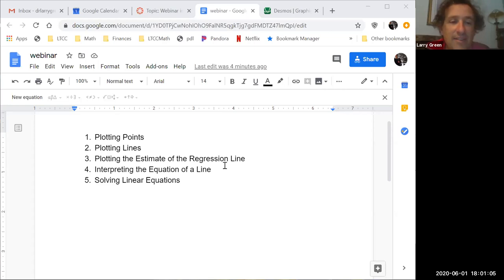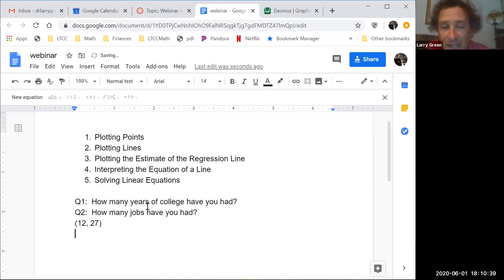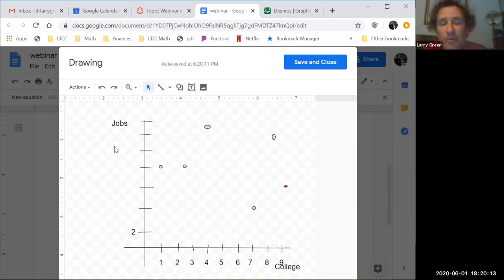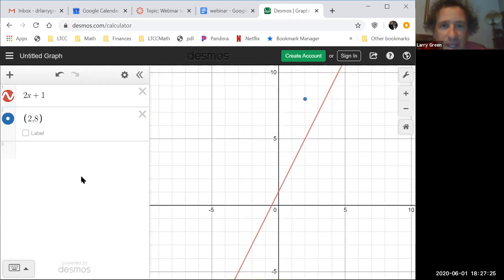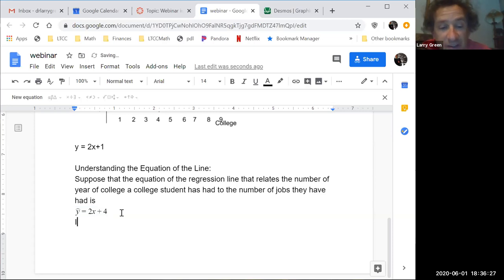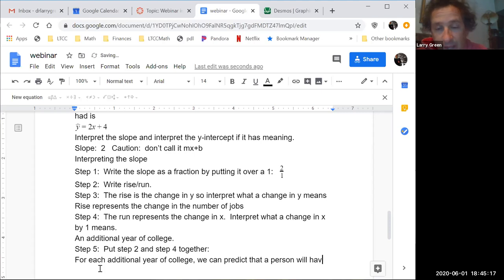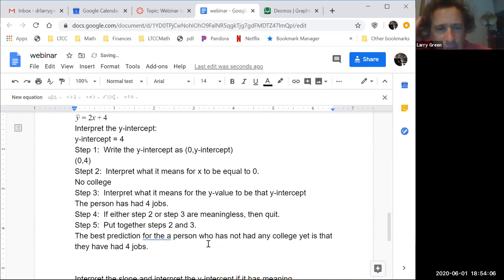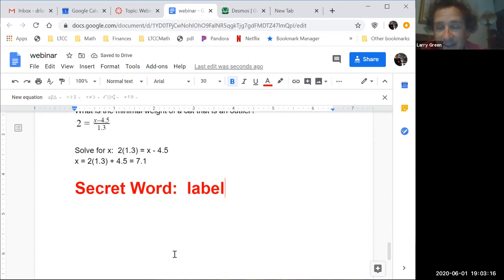MAT 159 Webinar on Points, Lines, Slope, y-Intercept, and Regression